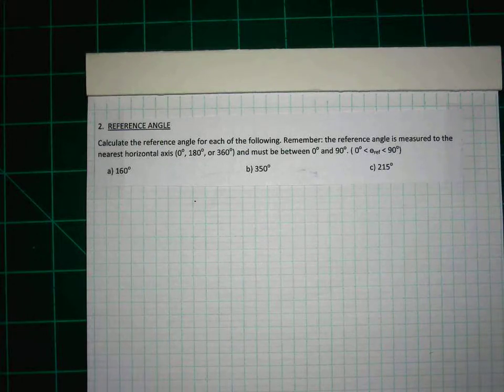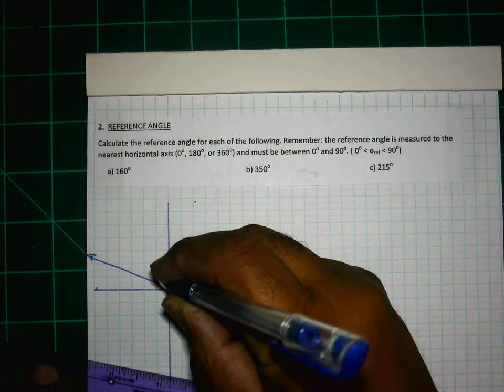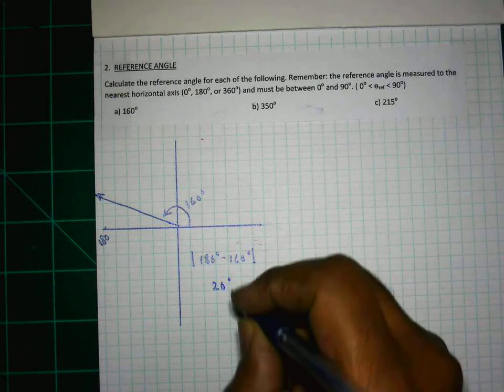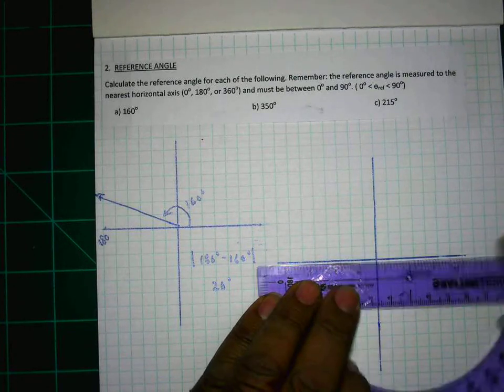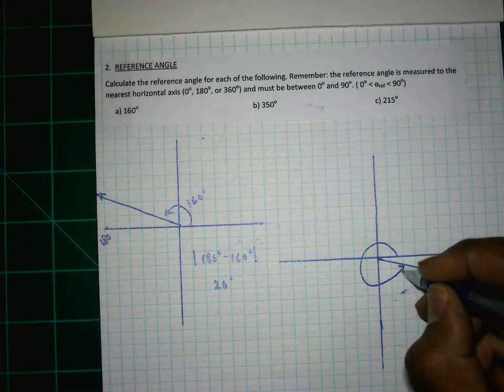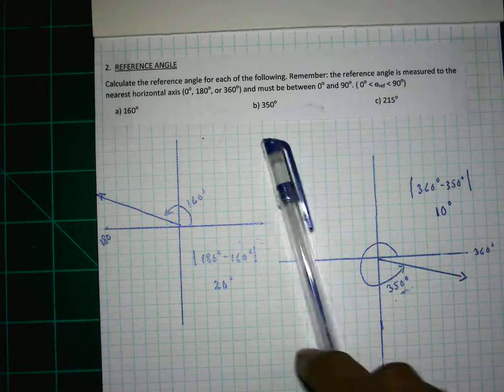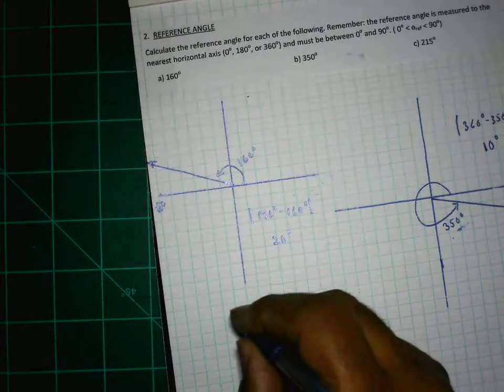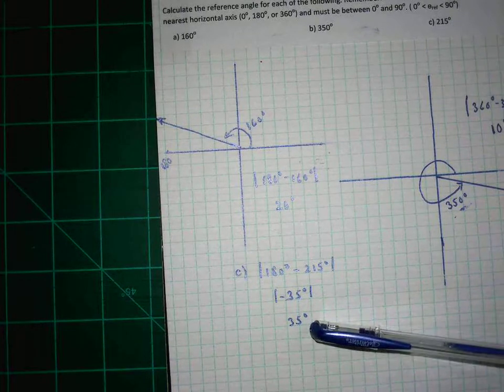Section 02 Reference Angles